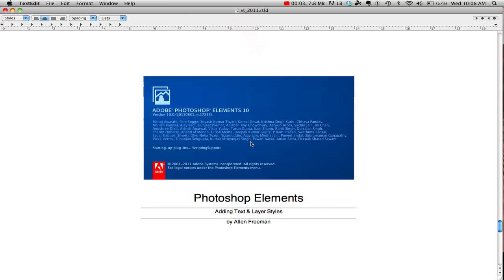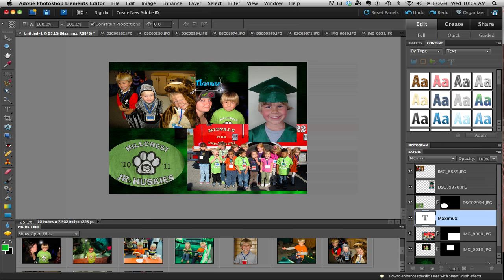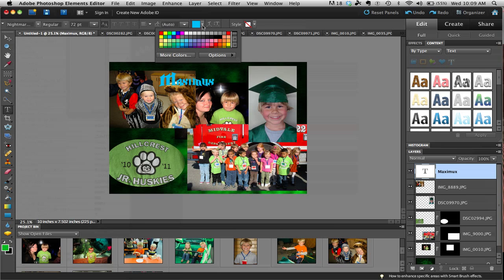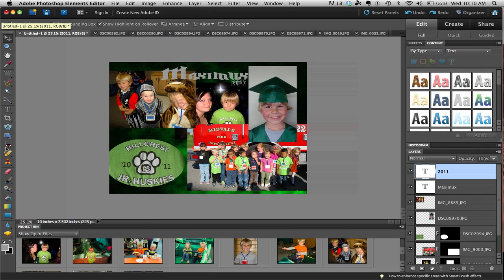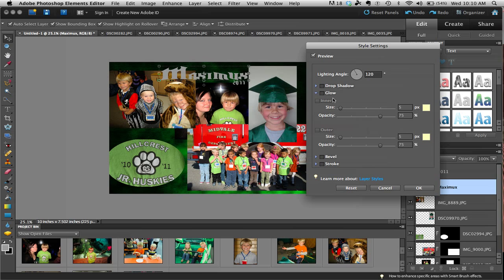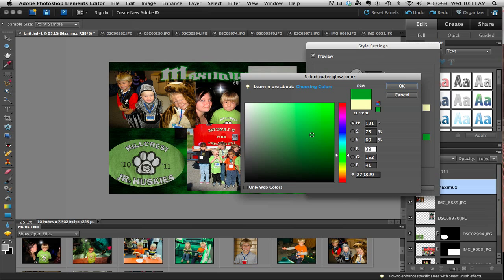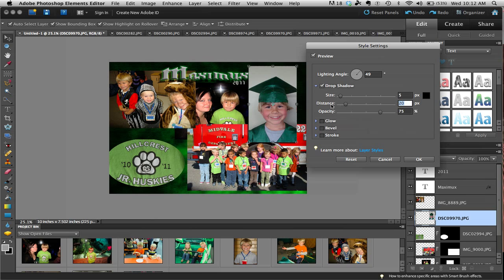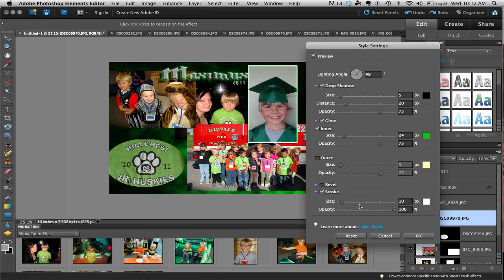pse textXlayerstyles HD